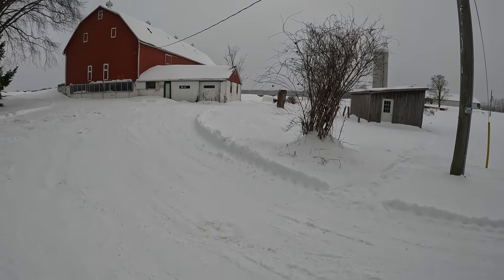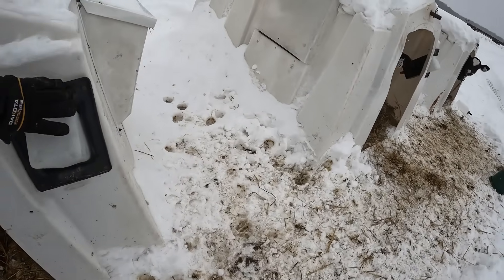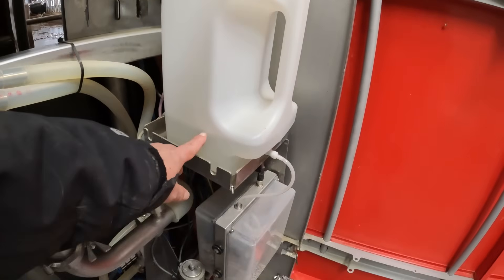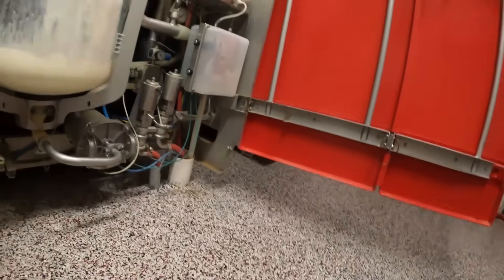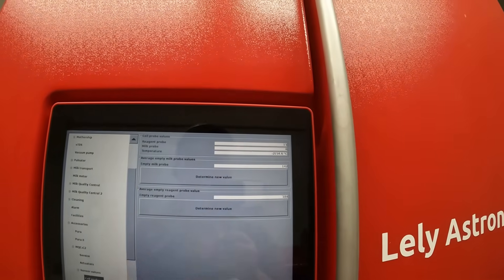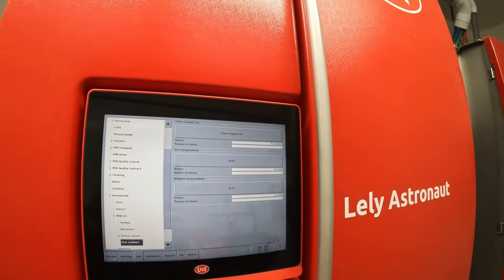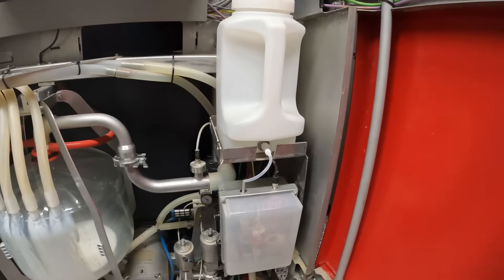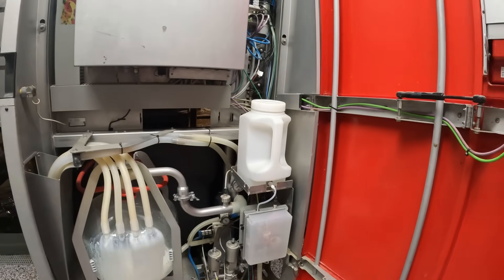A4 Lely Robot MQC-C Quit Working and Running a Cup Offset Calibration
Calling the Hotline for help fixing the Milking Robot's SCC detector